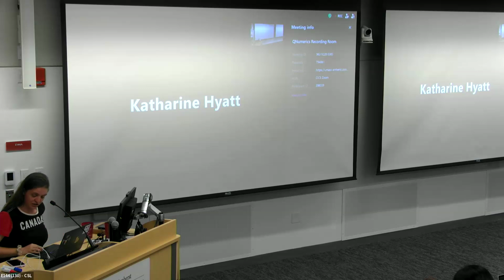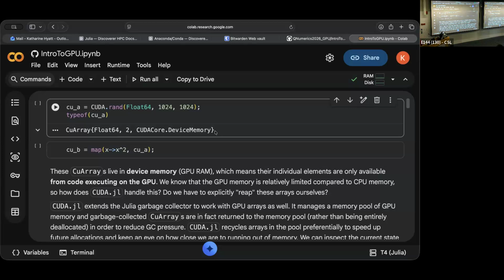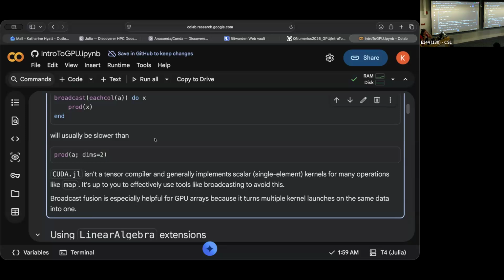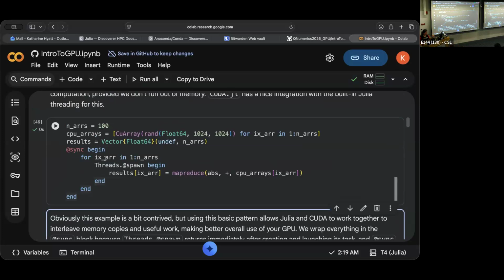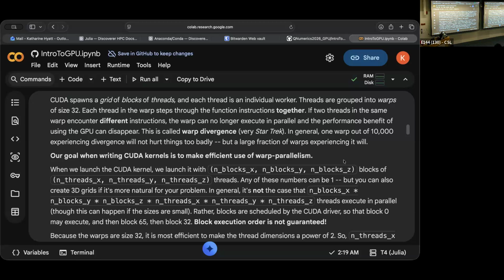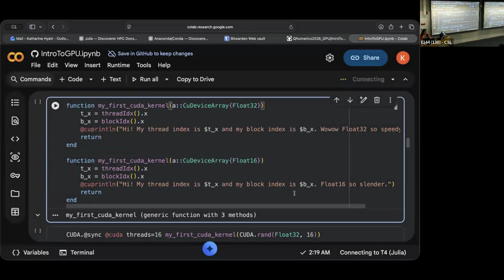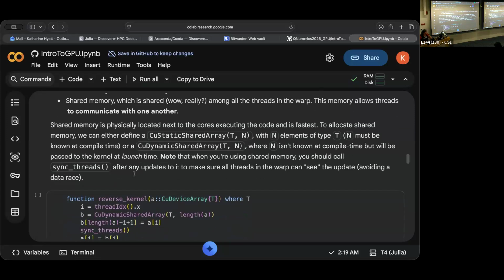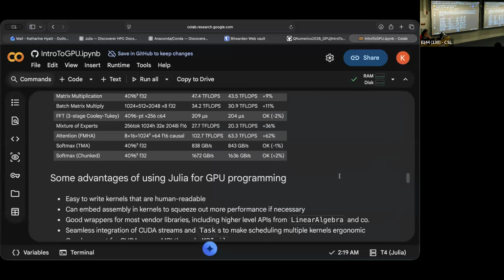QNumerics 2026 3-3 — GPU Programming in Julia: Memory, Kernels & Performance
QNumerics Summer School 2026 — Session 3-3
GPU Programming in Julia with CUDA.jl: Memory, Kernels, and Performance
Instructor: Katharine Hyatt

This session introduces GPU programming through CUDA.jl using an NVIDIA GPU in Google Colab. It presents the GPU as an asynchronous coprocessor with separate device memory, explaining why highly parallel workloads such as matrix multiplication and independent simulations can achieve large speedups while small launches and frequent host–device transfers do not. At the array level, participants use CuArray objects, map and broadcast operations, reductions, and vendor-optimized linear algebra, while examining CUDA.jl’s memory pool, unified and pinned memory, batched work, and concurrent task submission. The lecture then moves to custom kernels: threads are organized into warps, blocks, and grids; block execution order is unspecified; and global indices identify each thread’s work. Kernel examples illustrate Julia dispatch, type stability, compile-time data-size requirements, output arrays, and restrictions on allocation and exceptions. The final performance section covers warp divergence, launch profiling, global, local, and shared memory, synchronization, coalesced access, block-size trade-offs, tensor cores, and the precision constraints of scientific GPU computing.

Learning objectives:
- Identify workloads whose parallel structure and arithmetic intensity suit GPU execution.
- Create and manipulate CUDA-backed arrays with Julia’s high-level array and linear-algebra interfaces.
- Minimize launch and host–device transfer overhead through batching, asynchronous work, and suitable memory choices.
- Map global work onto CUDA threads, warps, blocks, and grids in a custom Julia kernel.
- Write type-stable, allocation-free kernels that communicate results through device arrays.
- Diagnose divergence, poor utilization, and inefficient memory access with CUDA profiling tools.